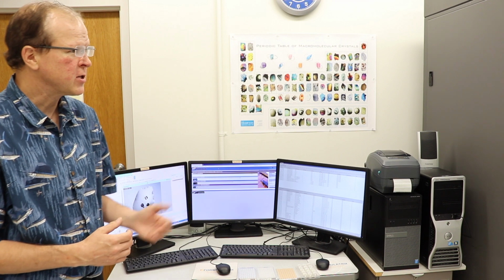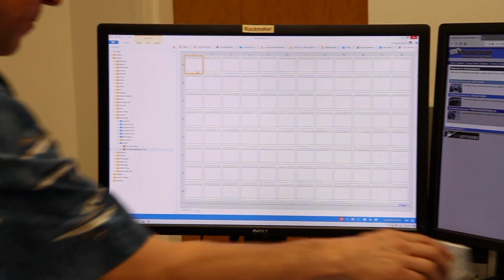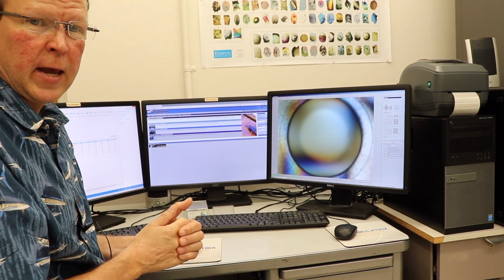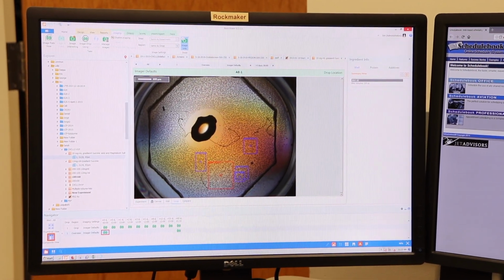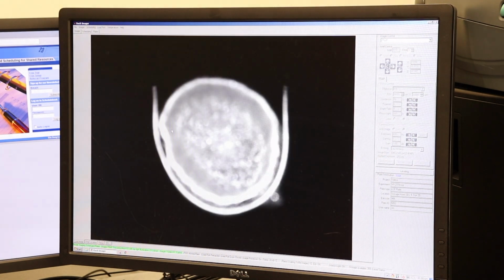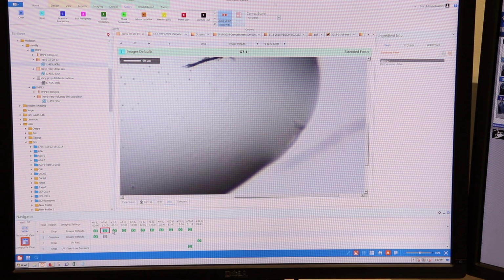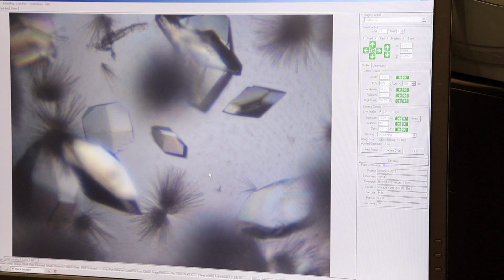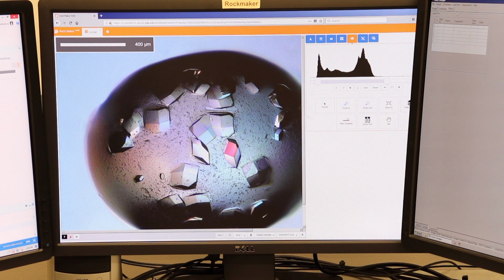Formulatrix RockImager 1000 Instructional Laboratory Video